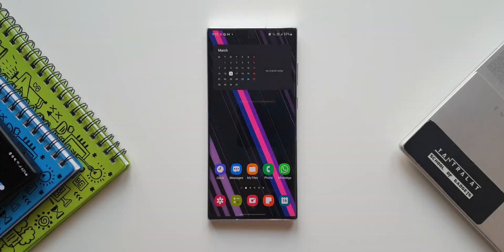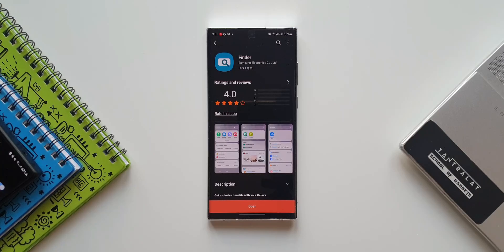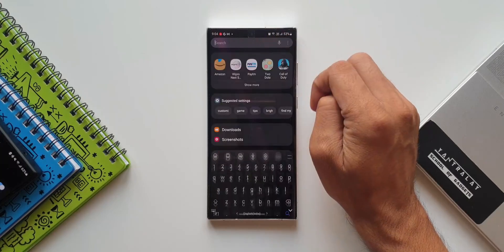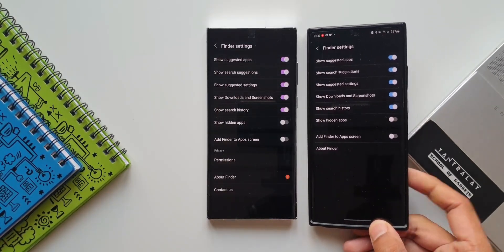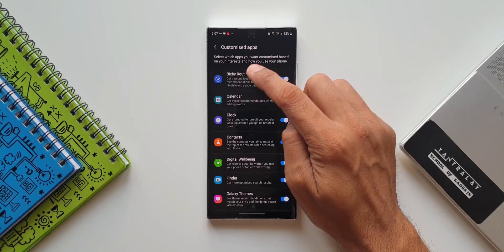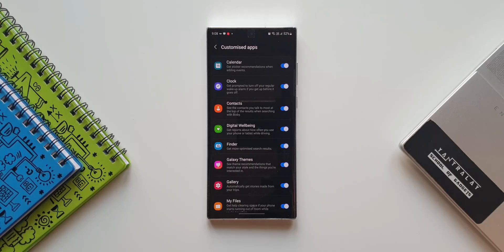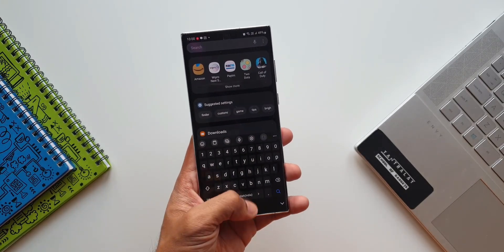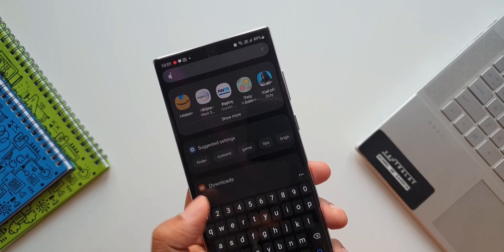New update for Samsung's finder application - One UI 4.1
On One UI 4.1 we have received a new update for Finder app on samsung phones. This may come to other samsung phones as well soon.

5 One UI 4.0 features which did not make it to Galaxy S10 series & Note 10 series
7 hidden app icons in settings menu on One UI 4.0, One UI 3.1, One UI 3.0